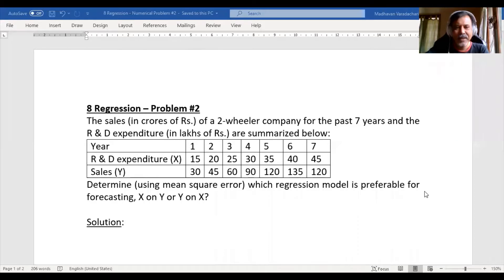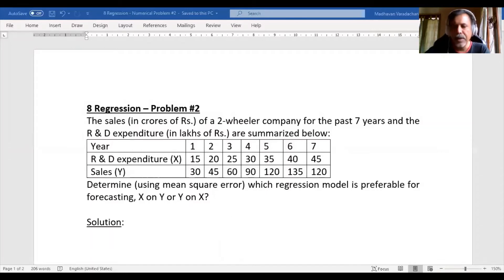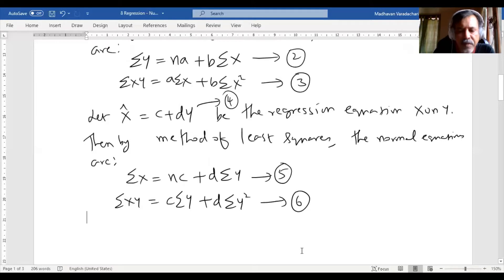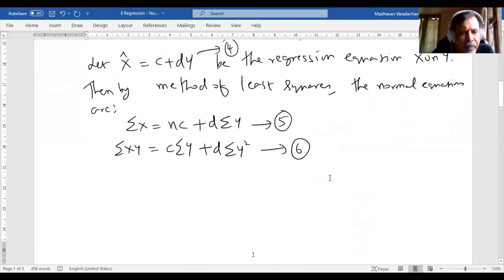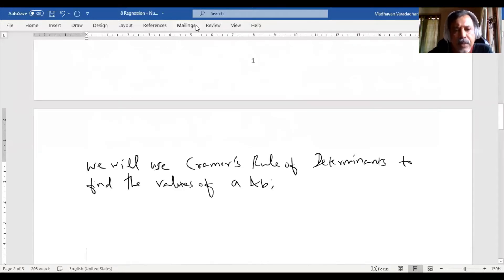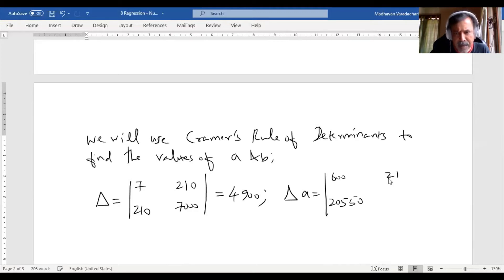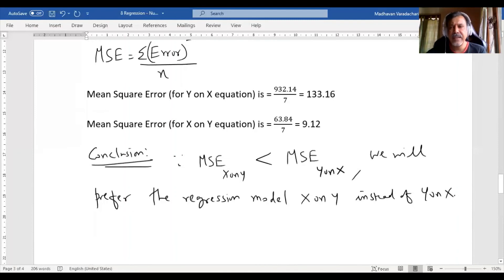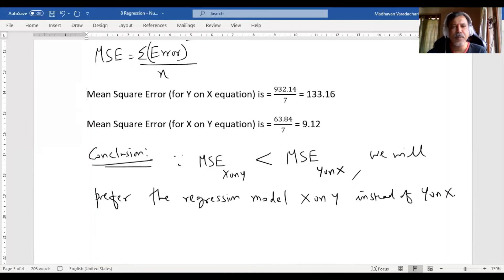8 - Which Regression Model is preferable, based on the given data? - MadhavanSV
Problem #2 on Regression